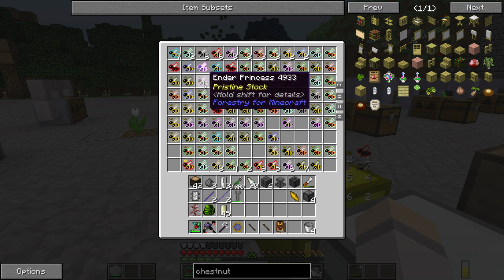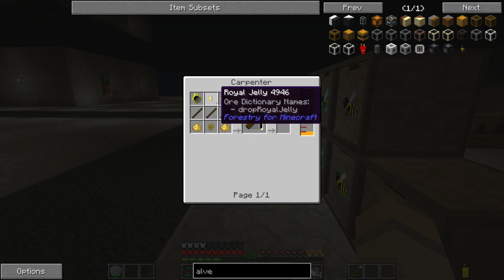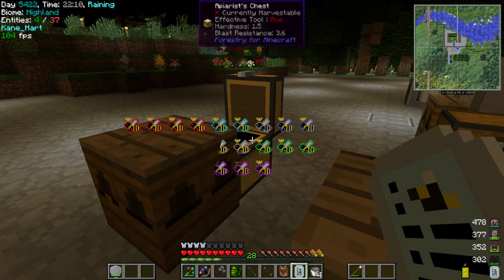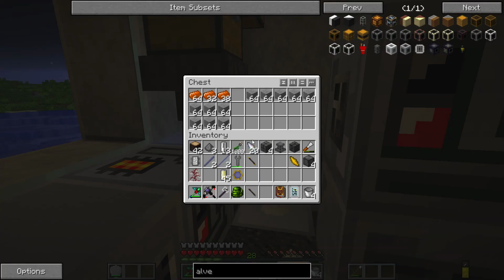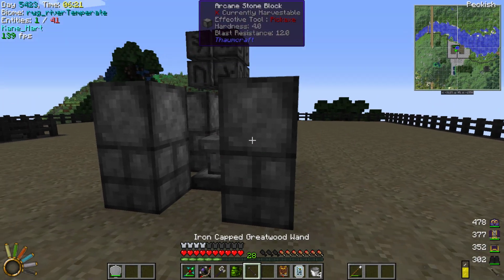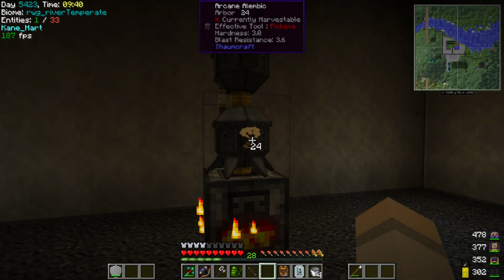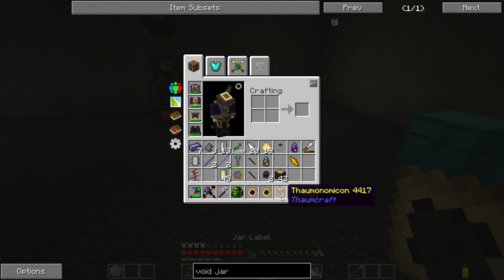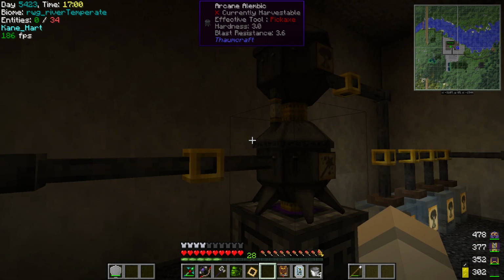GTNH - GregTech New Horizons 2 - Part 46